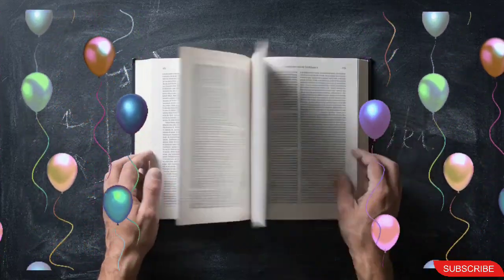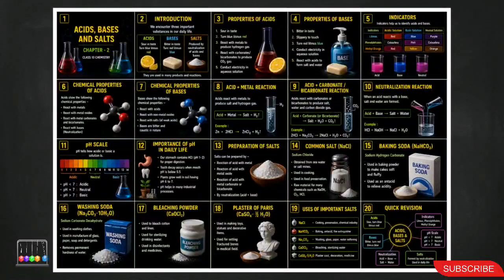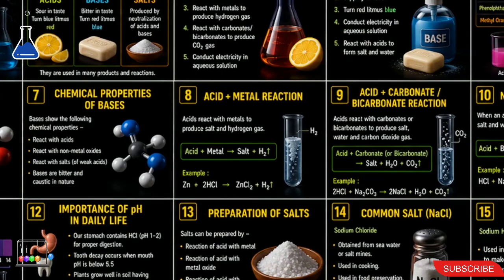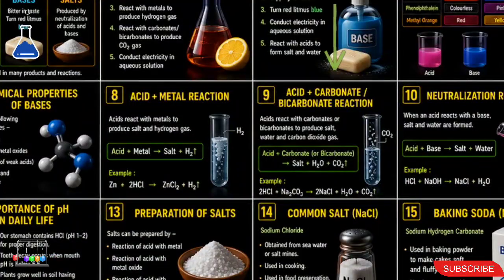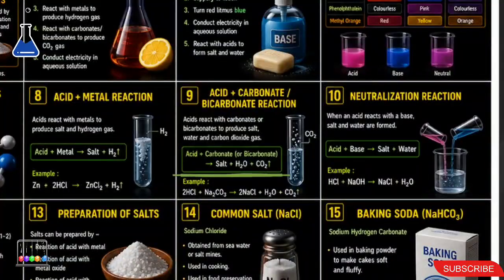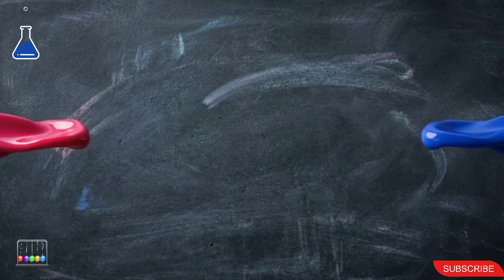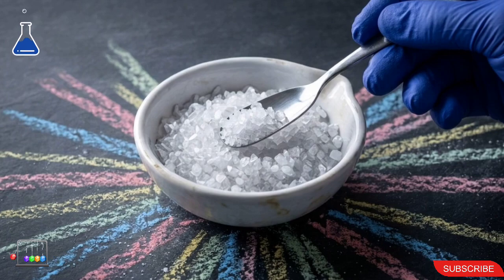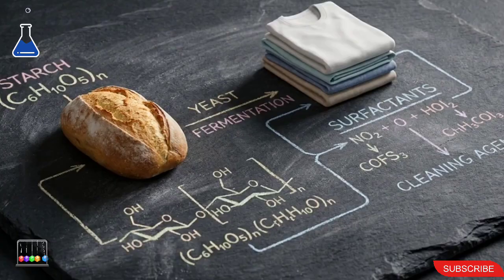🔥 What Happens When Acid Meets Base? 😱 | Amazing Chemistry Experiment#viral shor # video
🔥 What Happens When Acid Meets Base?